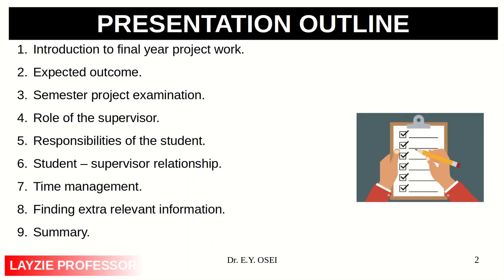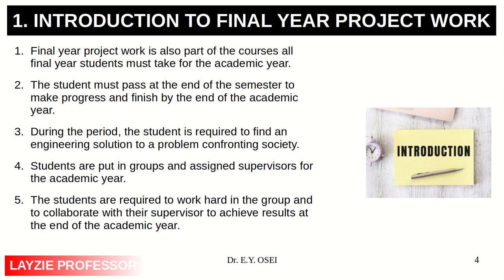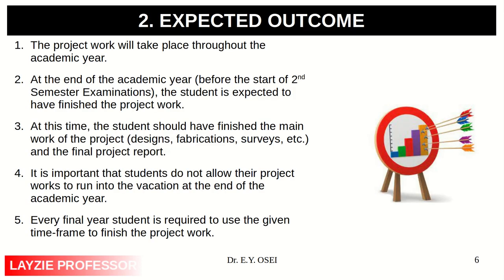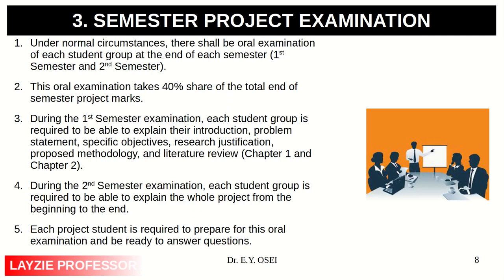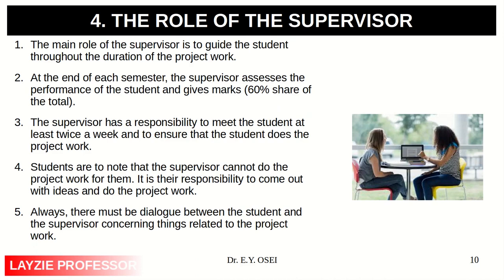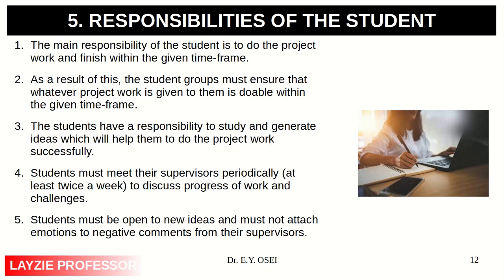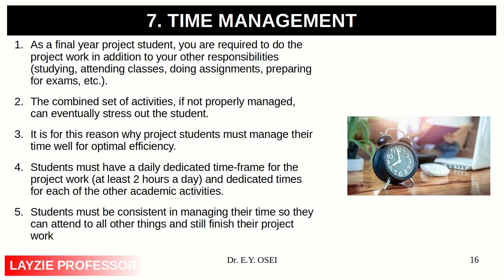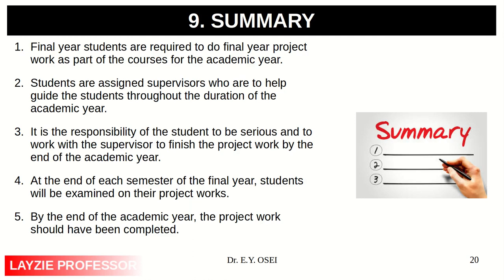Final year project orientation for students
Final year project orientation for students. Some important information for Diploma, HND, and BTech project students.